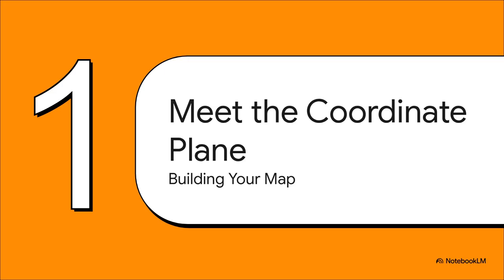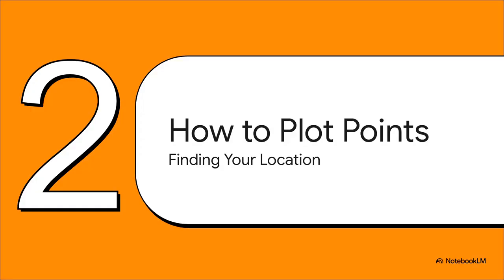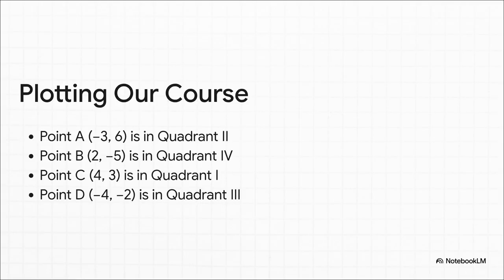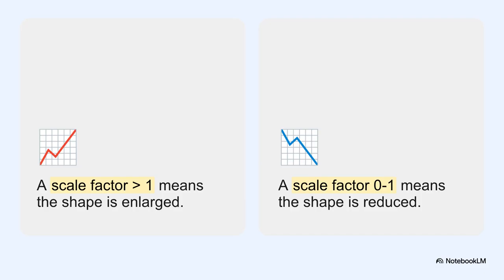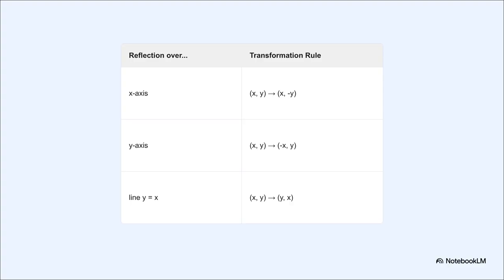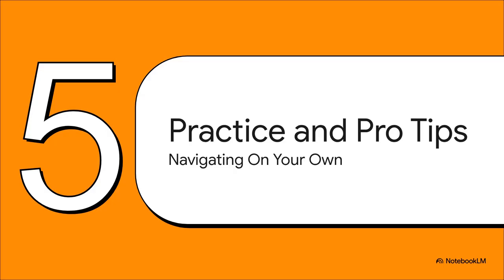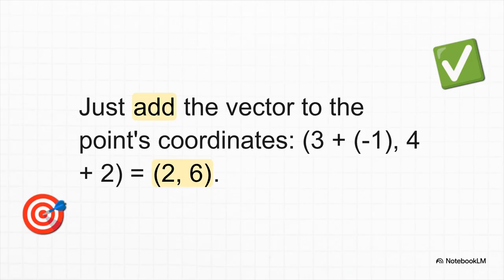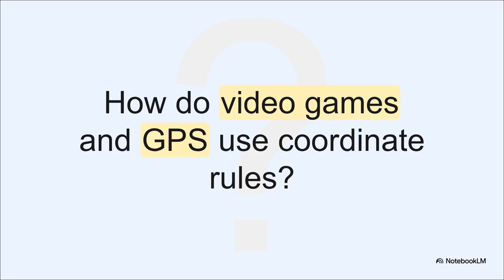Using the Coordinate Plane | Unit 2 Lesson 1 | Math Models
Lesson 1: Using the Coordinate Plane
Title: The Language of Math Lesson 1: Using the Coordinate Plane
Description:
Welcome to the first lesson in our math series! Today, we're exploring the coordinate plane, a powerful tool used for everything from playing games like Battleship to advanced mathematics. We'll show you how this grid system helps us understand the relationship between two values using ordered pairs (x, y).
In this lesson, you will learn:
• The Basics of the Coordinate Plane: We'll define key terms like the x-axis, y-axis, the origin (0, 0), and the four quadrants.
• Plotting Points: Learn the simple process for plotting any point on the graph by starting at the origin and moving along the axes.
• Geometric Transformations: Discover three ways to move and change shapes on the coordinate plane:
    ◦ Translations: How to "slide" a figure from one location to another using a vector.
    ◦ Reflections: Creating a mirror image of a shape across a line of reflection, like the x-axis or y-axis.
    ◦ Dilations: How to enlarge or reduce a figure using a scale factor.
By the end of this video, you'll be able to confidently navigate the coordinate plane and understand the fundamentals of geometric transformations.